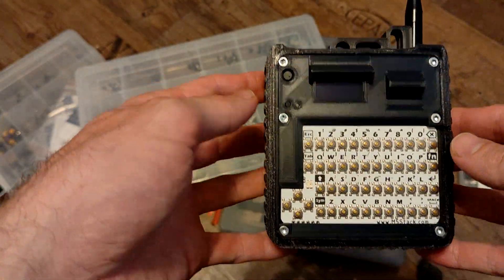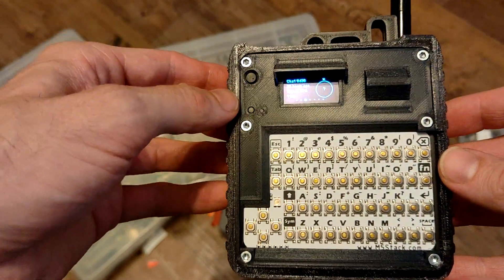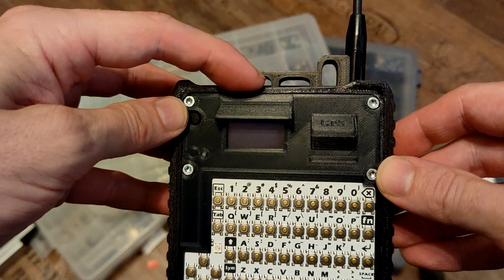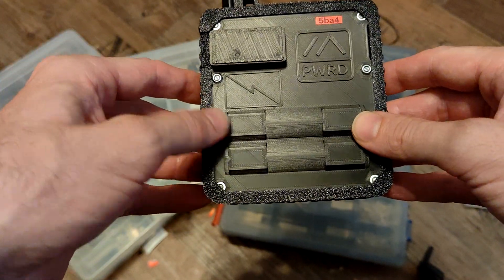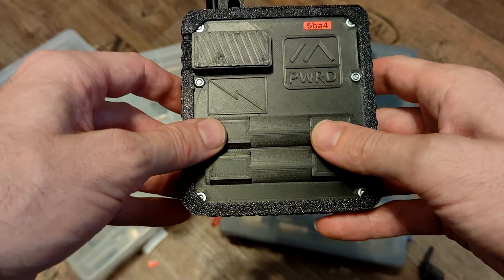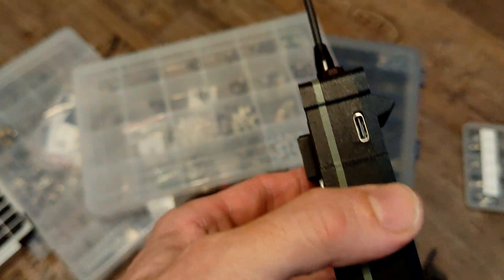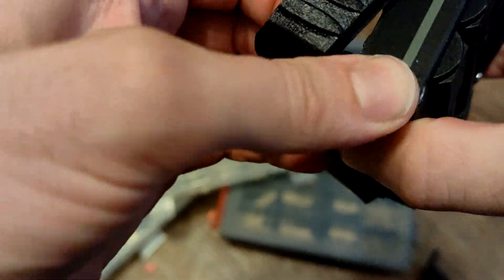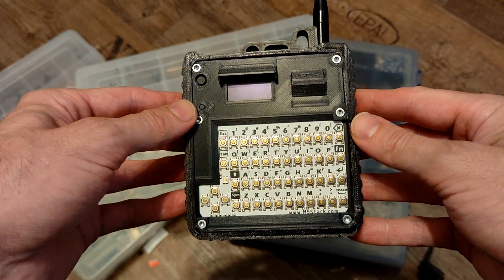Meshtastic HeltecV3 Hel-Txt 18650 "RUGGED"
My take on Harukis original design remixing it to get the most out of it for my needs and maybe yours?